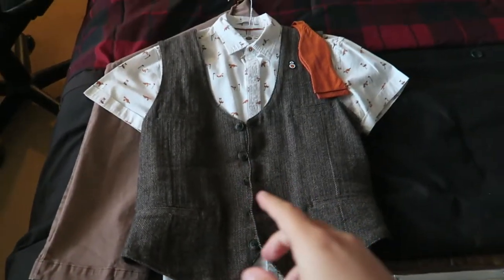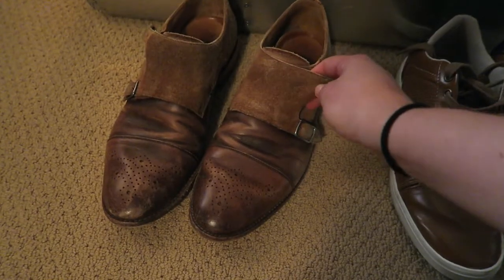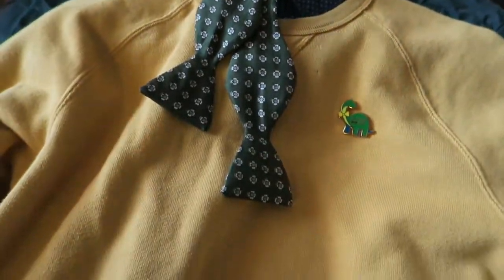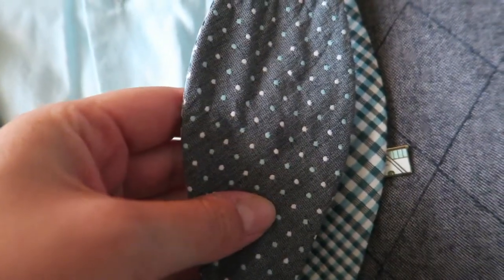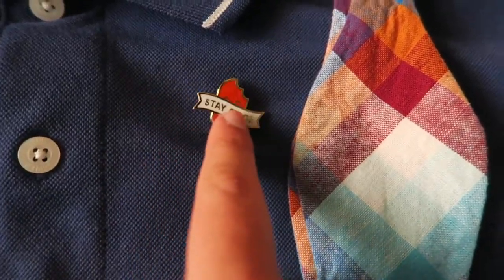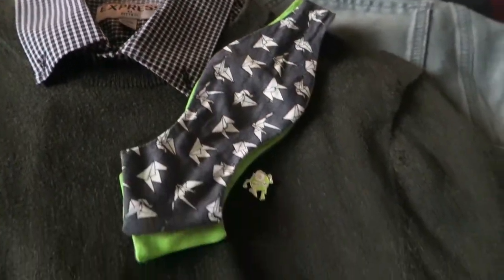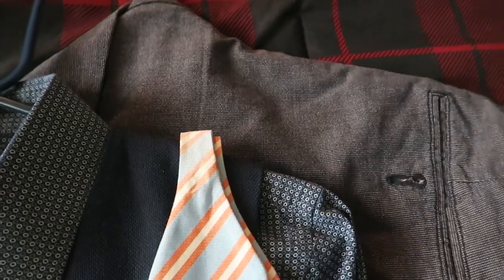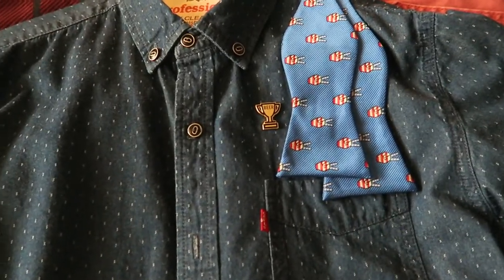You picked the bow tie, I built the outfit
I asked you guys on Instagram to select your favorite bow ties and then I built outfits inspired by those selections! This is part 1 where I show you the beginning stages of each outfit. Check back in for part 2 where I'll show you the full final outfits and talk through my choices.

I plan to continue posting as regularly as I can while we stay indoors and hopefully bring some entertainment to you in the process.
Stay Healthy. Stay Safe. Stay Kind. We'll get through this together, guys.

Do you wanna ride the California Coast with me & Team Billy?